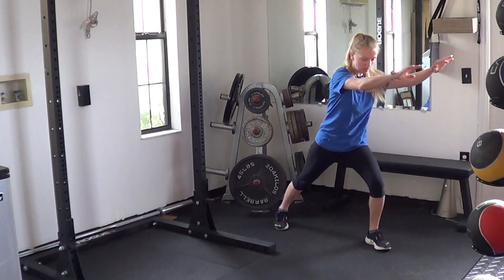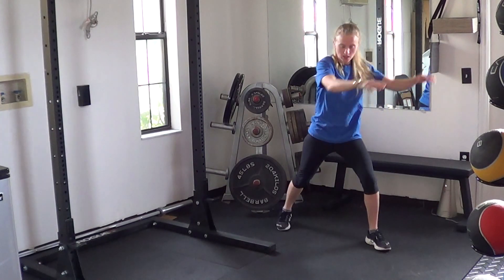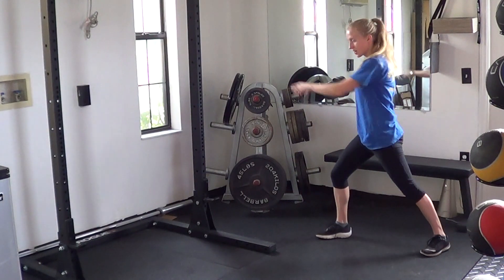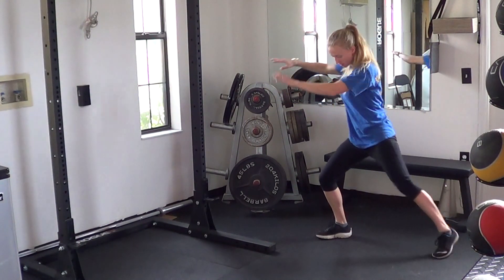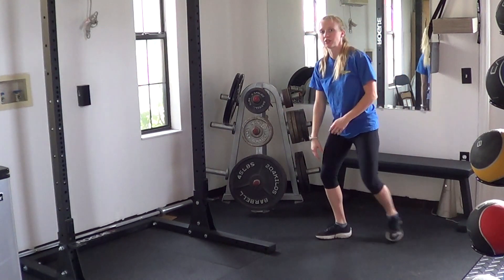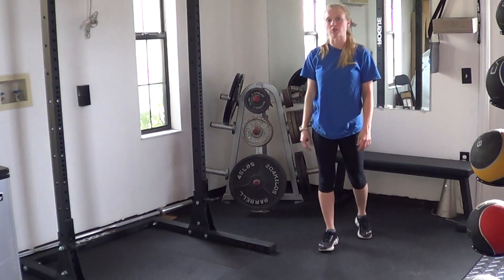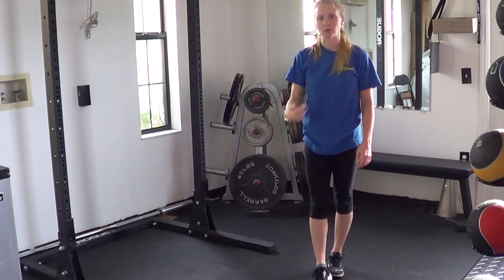How to Cross Body Knees - Dragonfly Athletics